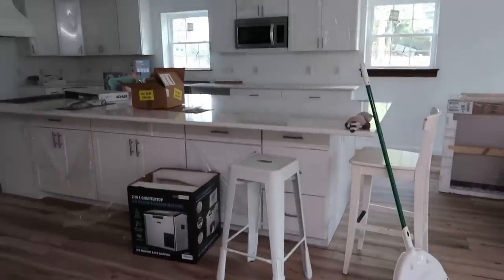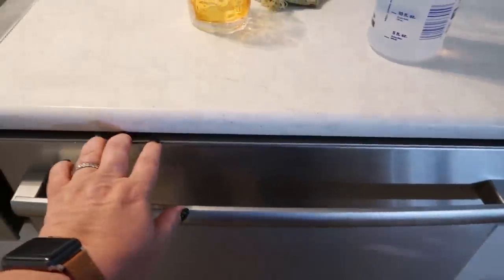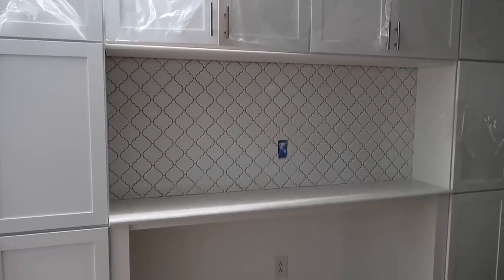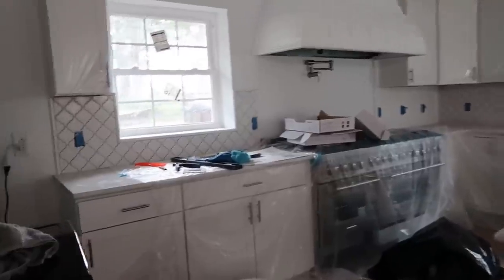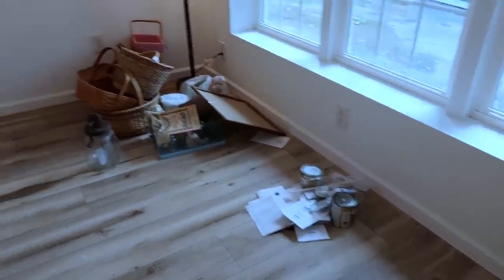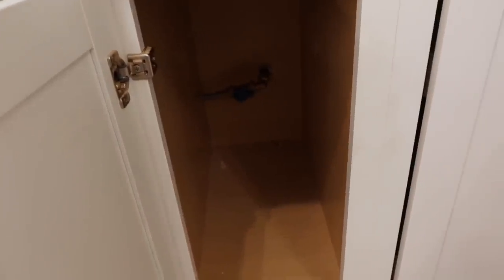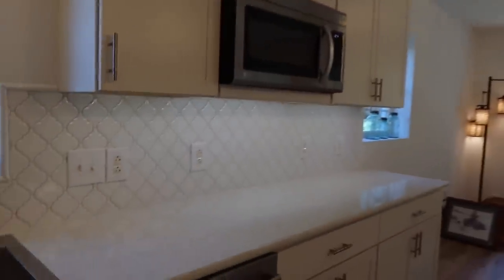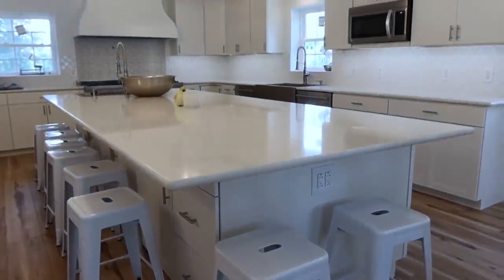My Dream Kitchen is Finished! Come and See!!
That's right friends, my dream kitchen is finished - yay! In today's new Mega Momma Kitchen video we are having the plumbing, tile, and electrical all finished. We're also getting the 16-foot large family table in and so much more. I'm so excited! *HERE'S the table and everything else I've bought for this new dream kitchen* 💕 Watch all the Mega Momma Kitchen videos

And here's my *large Harvest Right Freezer Dryer learn how to freeze dry 2,500 pounds* of fresh food per year (12-16 pounds per batch)!